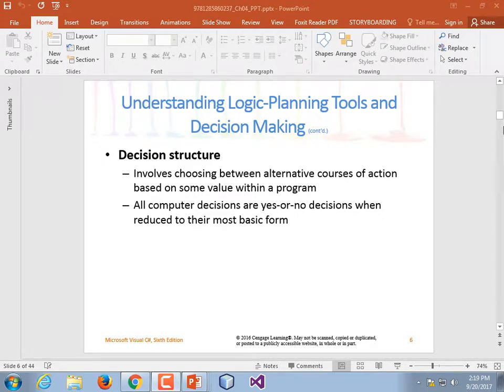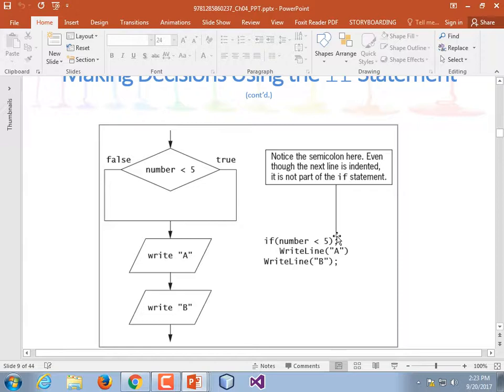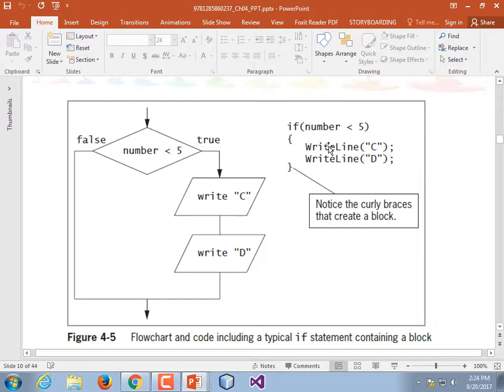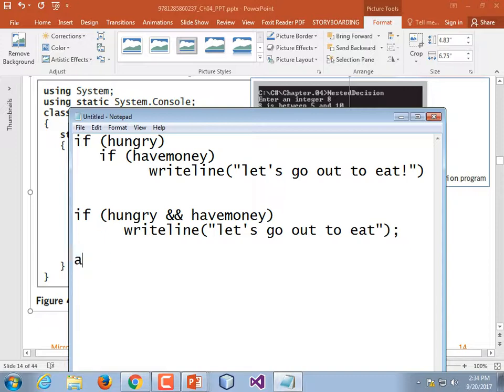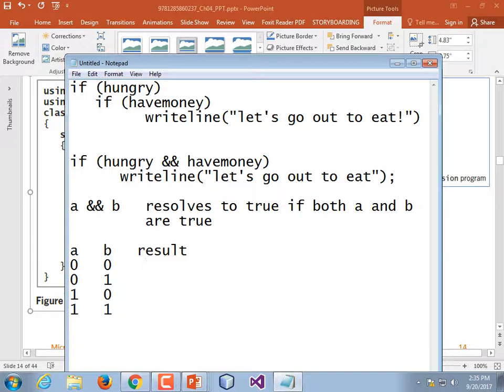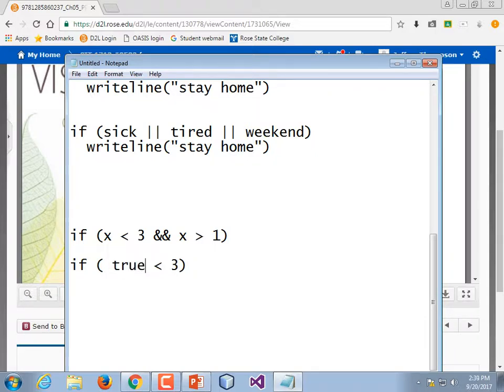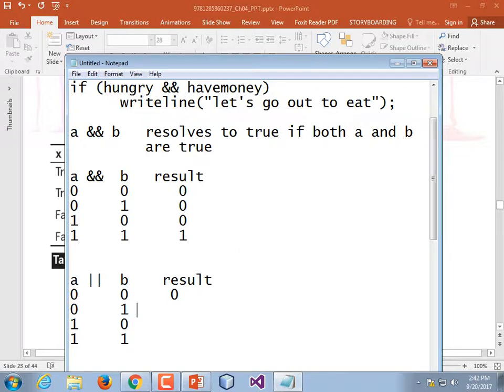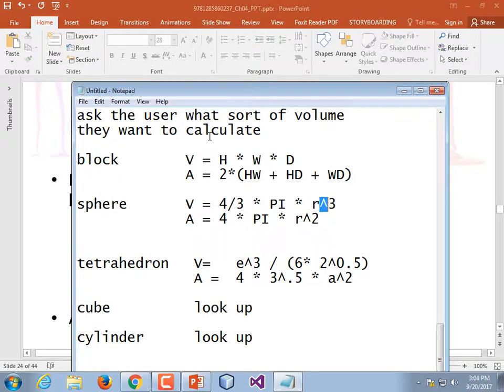CIT2613.8029 Sept 20 2017 (if, else, and, or, math)